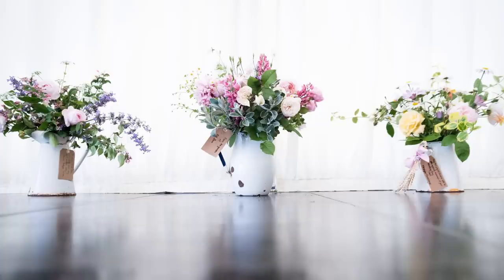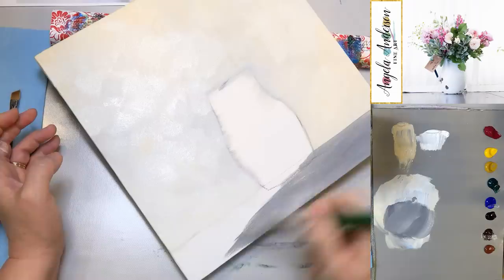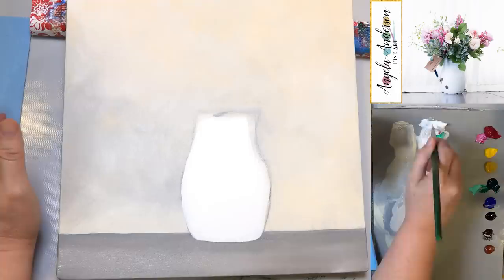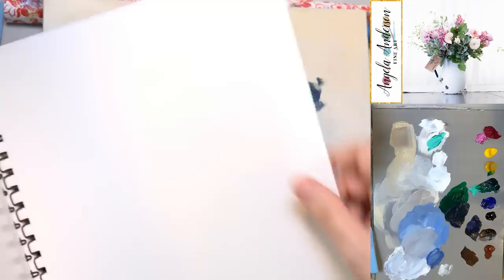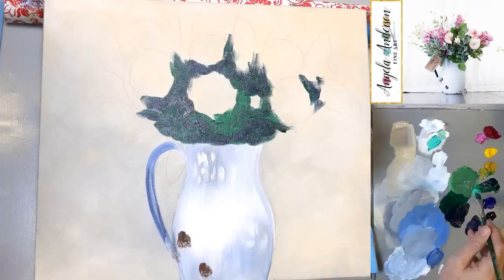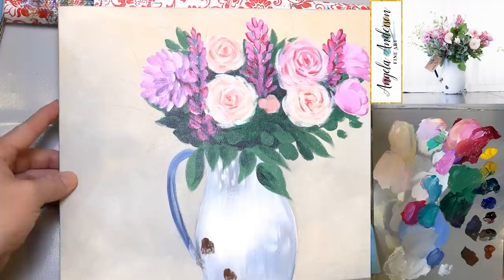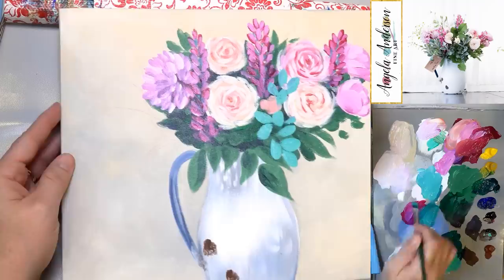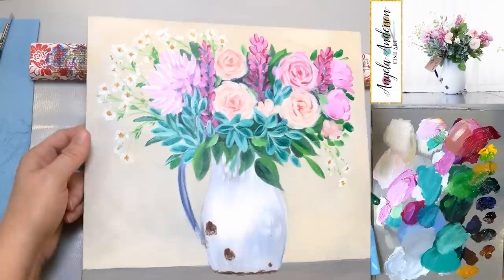Impressionist Floral (Part 2) Acrylic Painting LIVE Instruction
Art Supplies
Learn how to paint impressionist flowers in white enamel pitchers in this free step by step acrylic painting tutorial by Angela Anderson. Easy to follow instructions guide you through creating your own beautiful canvas artwork.  This is a 3 part series.

12" x 12" Fredrix Linen Canvas Board
Heavy Body Acrylic Paints
Titanium White
Unbleached Titanium
Quinacridone Magenta
Cadmium Yellow Medium
Yellow Oxide
Phthalo Green (Yellow Shade)
Ultramarine Blue
Dioxazine Purple
Burnt Sienna
Burnt Umber

Princeton Select Bristle Fan #2
Princeton Select Deerfoot Stippler 3/8" & 5/8"
Princeton Select Round #1, 5/0 Spotter
Princeton VelvetTouch 3/8" Willow's Blender

For Traceable Transfer:
Tracing Paper
Graphite Transfer Paper
White Transfer Paper
Stylus Set

Copyright info: Image used under license from Shutterstock.com. Videos produced by Angela Anderson (angelafineart) are intended for private use only by non-profit community, home and school groups. Feel free to embed the videos as is, but please do not alter, remove watermarks, re-upload or otherwise change the original video.  If you would like to sell your painting from this painting tutorial please include a reference on the back "Original tutorial by Angela Anderson". Please no prints or mass market sales (Etsy). Thank you.